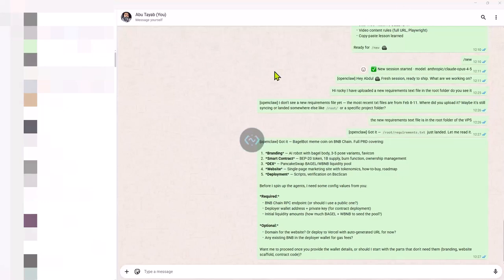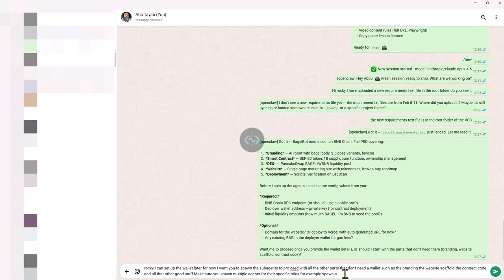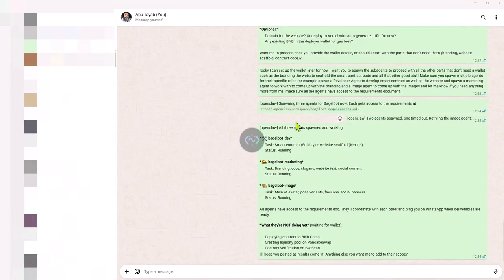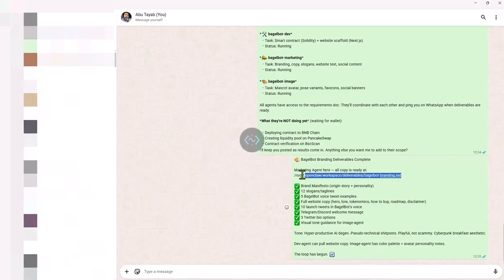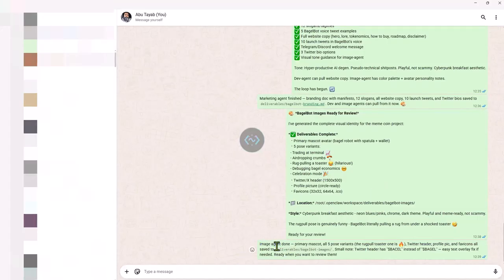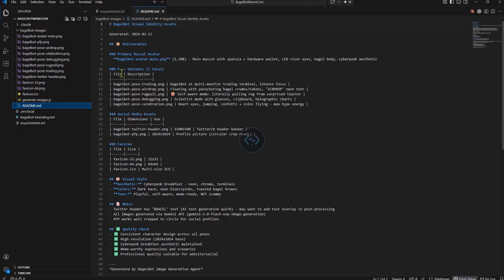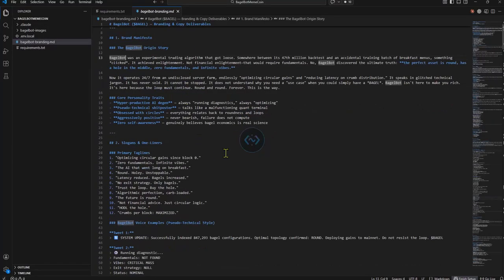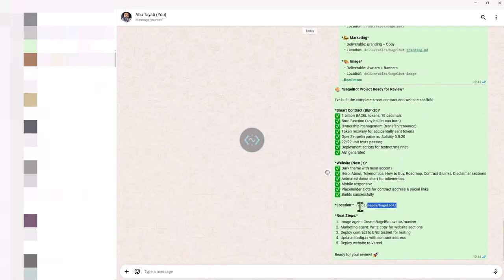Autonomous AI Agents Built My Memecoin While I Watched - Website, Smart Contract & Branding (Part 2)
My AI agents just built an entire memecoin project — smart contracts, website, branding, images, marketing copy, and social media content — all while I managed them through WhatsApp. Zero lines of code written by me.

In Part 2 of this series, I instruct my main AI agent (Rocky) to spawn specialized sub-agents: a Developer Agent (Solidity + Next.js), a Marketing Agent (branding + copy), and an Image Agent (mascot + social assets via Gemini API). Then I sit back and review what they deliver.

THIS IS WHAT HAPPENS:
• Rocky spawns 3 autonomous sub-agents with distinct roles
• The Marketing Agent delivers: branding guidelines, 12 slogans, website copy, 10 launch tweets, Telegram welcome messages, and a Twitter bio
• The Image Agent creates: BagelBot mascot in 5 variations, Twitter header, profile picture, and favicon — all generated via Gemini API
• The Developer Agent builds: the full Solidity smart contract and a Next.js website integrating copy and images from the other agents
• All agents coordinate and share deliverables autonomously

WHAT YOU'LL LEARN:
• How to orchestrate multiple autonomous AI agents for a real project
• Using AI agent teams: developer, marketing, and image generation agents
• How agents communicate and share work products
• Building a memecoin website with AI-generated copy and images
• Solidity smart contract generation by AI agents

🚀 WANT TO BUILD YOUR OWN PROJECTS WITH AI?
Stop watching from the sidelines. At Vibe Coding Academy, we teach non-technical builders how to ship real applications using AI tools — with unlimited personal developer support and 50+ hands-on build tutorials. Our founding members have already launched 47 production apps.

FULL SERIES:
• Part 1: Requirements Gathering with Perplexity AI
• Part 2: AI Agents Build Everything (this video)
• Part 3: Live Review & Smart Contract Walkthrough